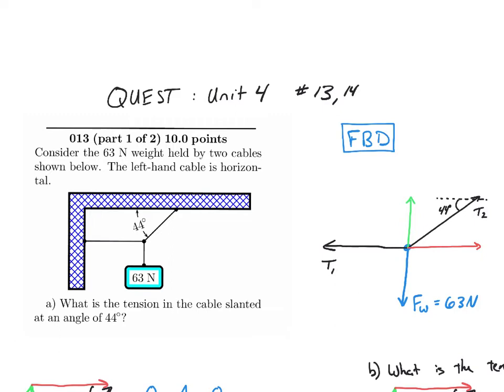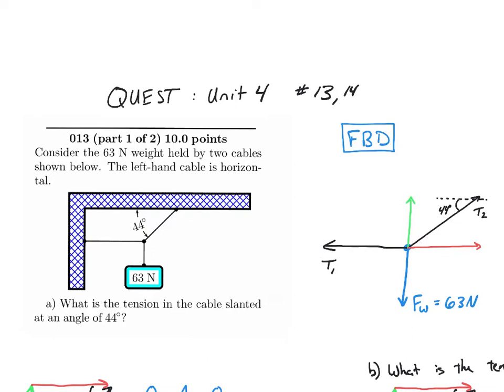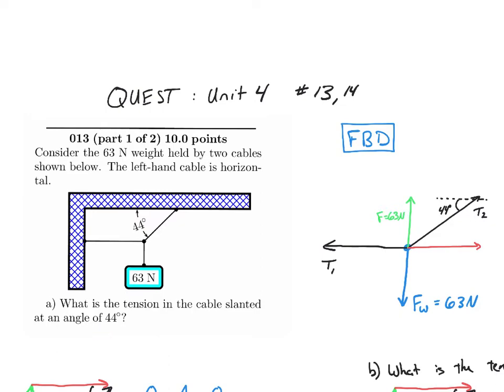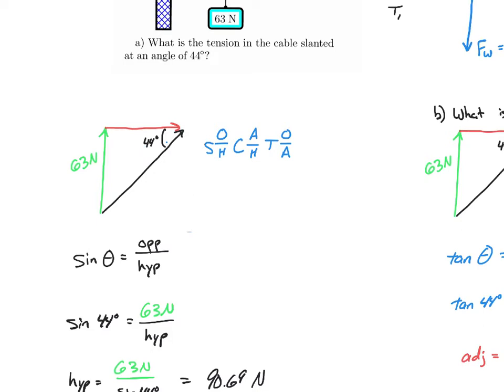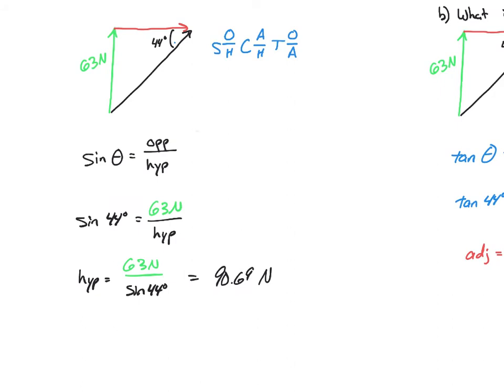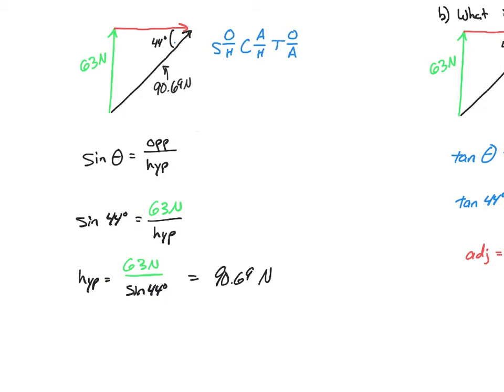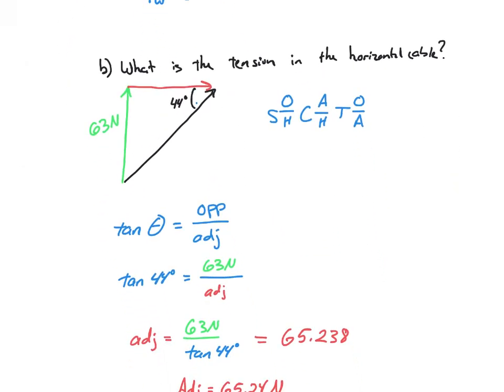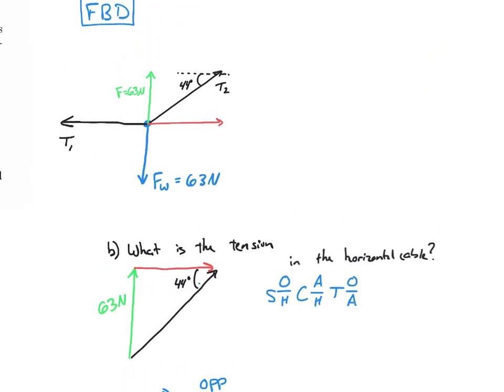Unit 4 QUEST #13, 14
Explanation of a static tension problem involving a weight suspended by two cables, one at an angle.